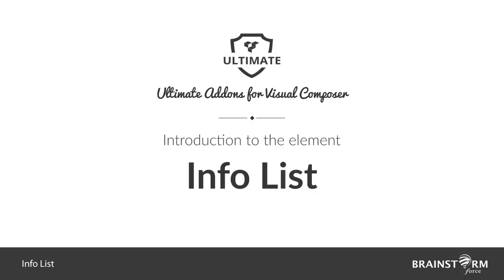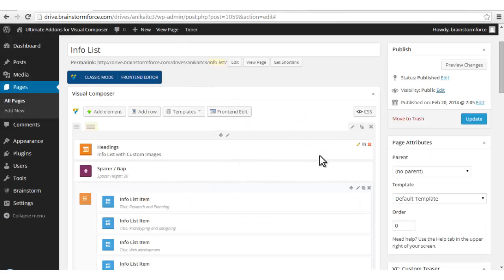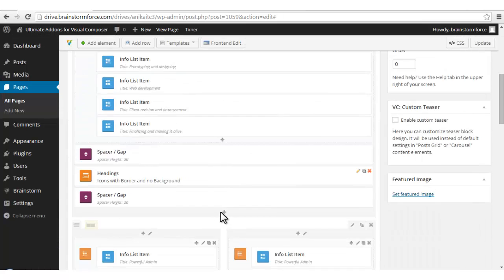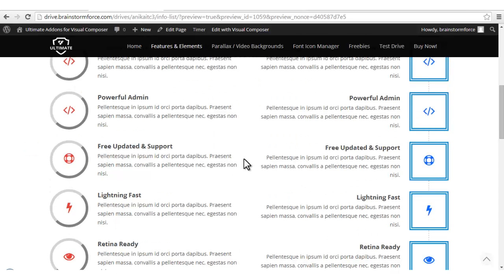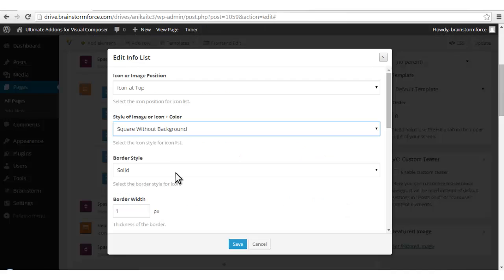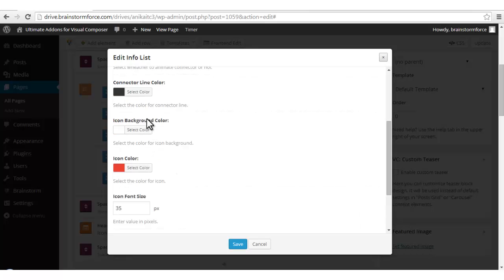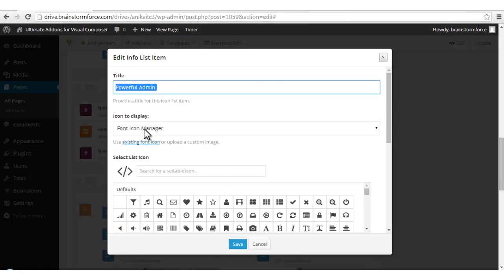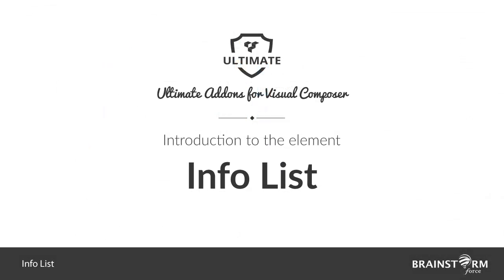Introduction to Info List Element - Ultimate VC Addons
Tired of displaying boring HTML lists on your webpages? We offer a creative and fabulous way to display lists with our Info List element.

This element uses parent child functionality with option of